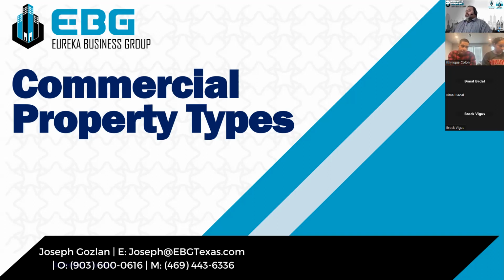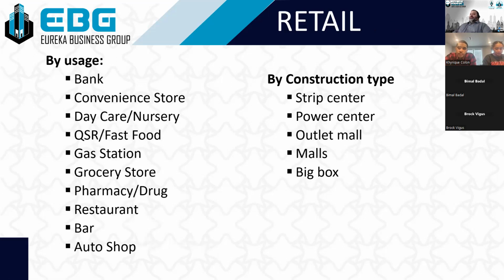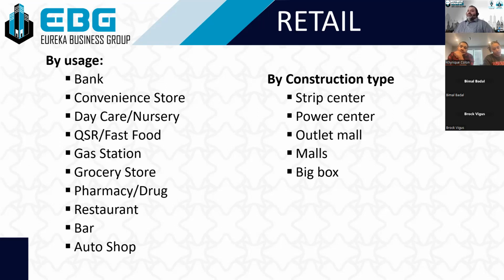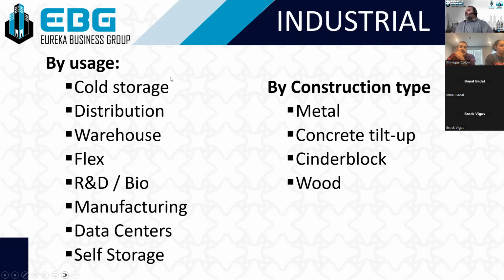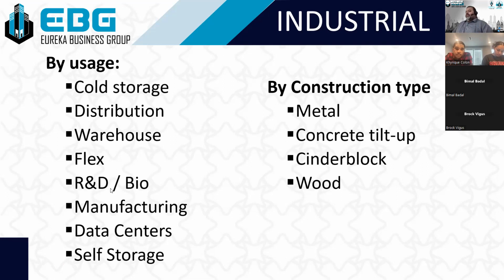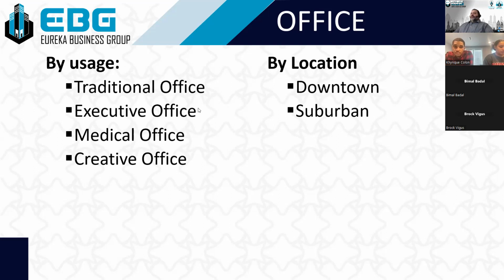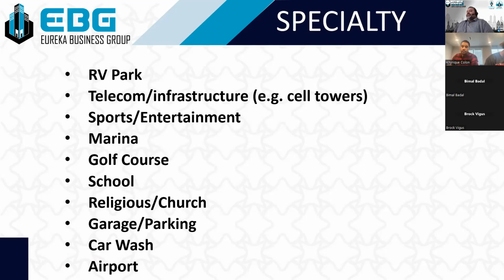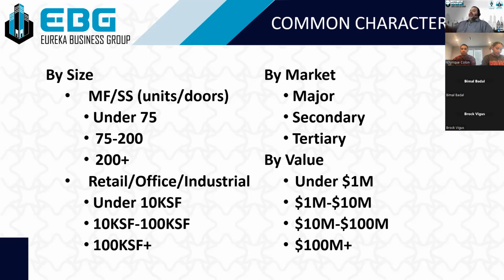EBG Training Commercial Property Types